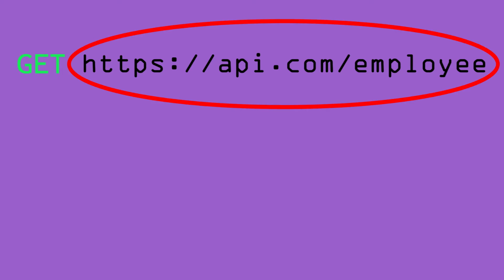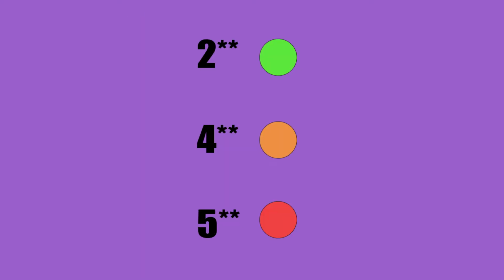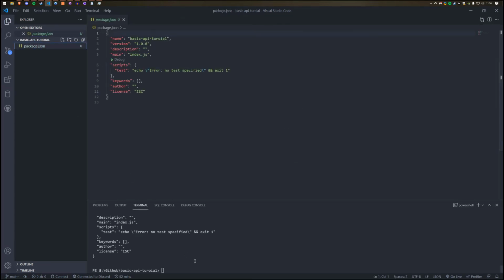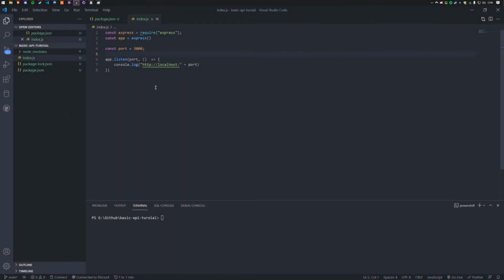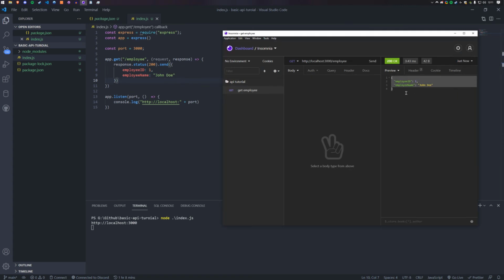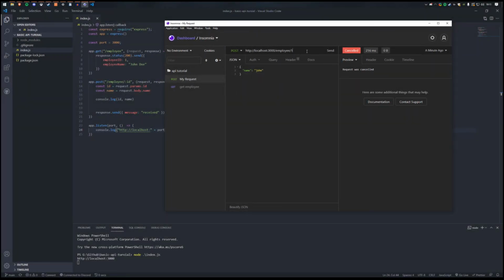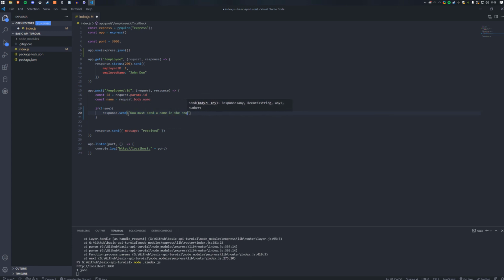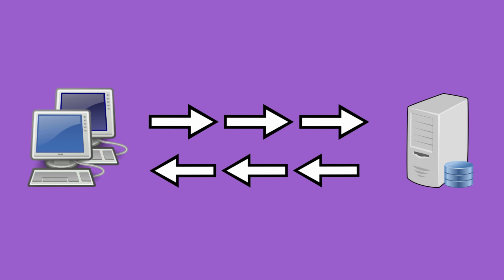RESTFUL API Node JS tutorial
How to make an API with node js using a framework called express js